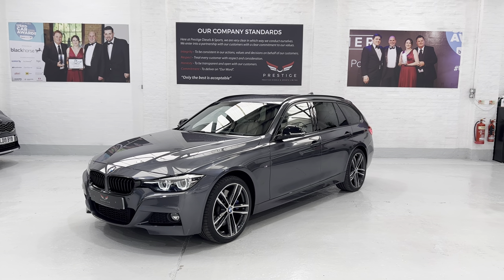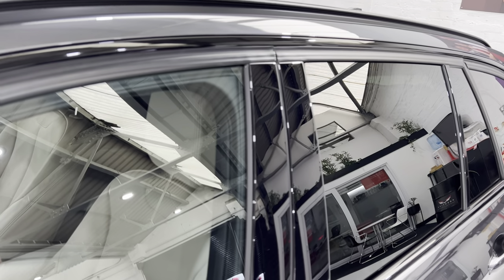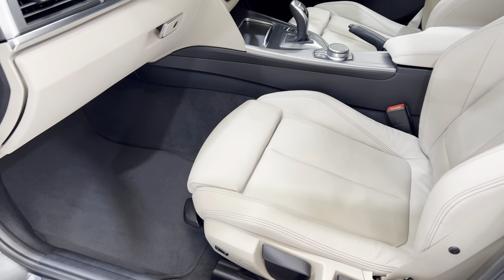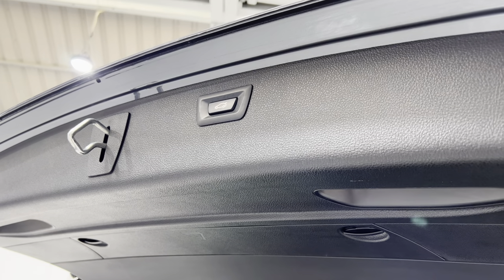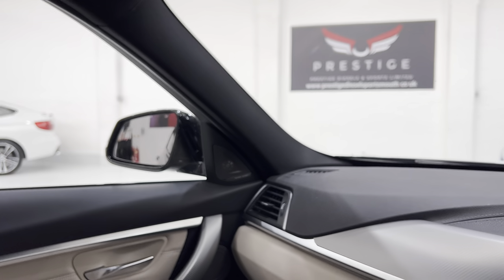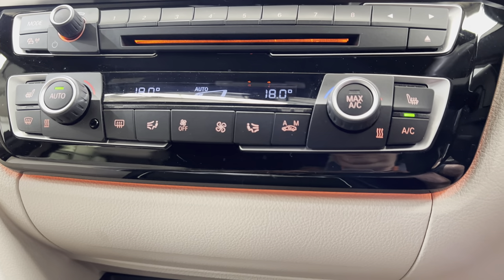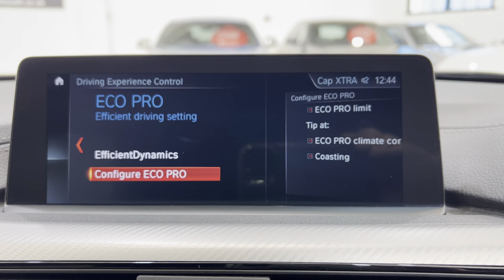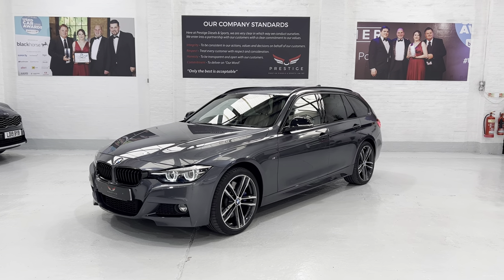BMW 335d M Sport Shadow Edition Touring Auto 4K VIDEO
BMW 335d M Sport Shadow Edition Auto Touring

Winner of the Best Used Car Dealer up to 50 Cars 2021.

** FULL SERVICE HISTORY ** PROFESSIONAL NAVIGATION ** M SPORT BRAKES ** HARMAN KARDON AUDIO ** FRONT AND REAR SENSORS ** HIGH BEAM ASSIST ** FULL BLACK PANEL DISPLAY ** HEATED SEATS ** HEATED STEERING WHEEL **  ELECTRIC FOLDING  ANTI DAZZLE MIRRORS  ** BLACK GLOSS GRILLS **

This stunning BMW 335d Touring X Drive is finished in Mineral Grey with Oyster Dakota leather.  The car is in beautiful condition both inside and out and comes with some fantastic extras such as Professional Navigation, Electric folding Anti Dazzle mirrors, Heated seats and steering wheel. BMW'S  XDrive system gives you an intelligent 4 wheel drive that will give you peace of mind on any slippery surface.  This car offers both performance and economy with the bonus of being a highly practical vehicle.

Please call for more information on this vehicle. Please note - our cars do not have scratches, do not be confused by reflections in our photo's. All our cars are machine polished and detailed to our high standards. Our cars are MOT 'd, mechanically inspected including a test drive on the motorway and diagnostically checked, then serviced as required using OEM parts and manufacturer approved fluids to conform with the warranty. 15, 24 & 36 month warranties available. Please read our reviews and click on our website to learn more about us and our award winning garage. Kind Regards Scott & Alexis